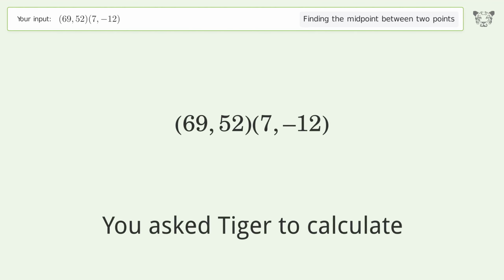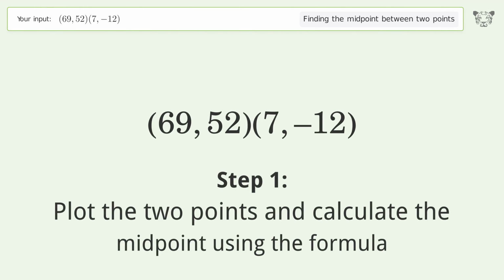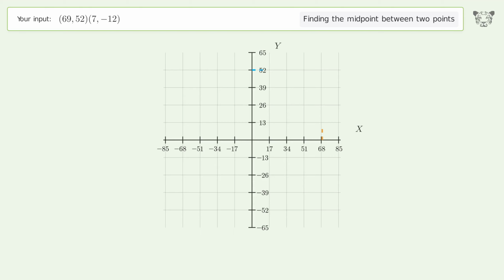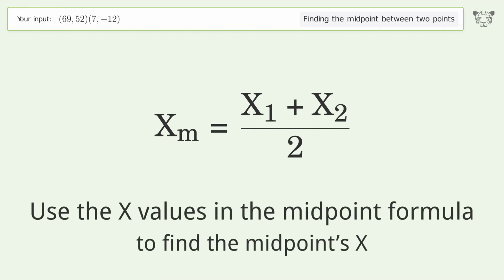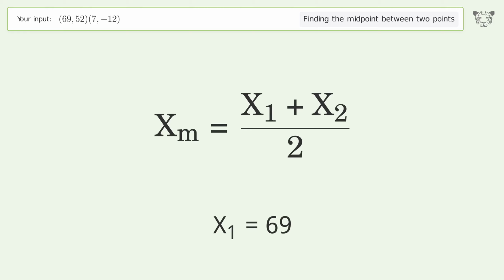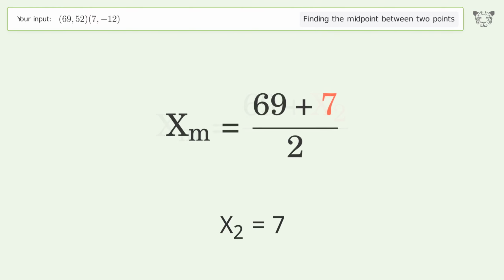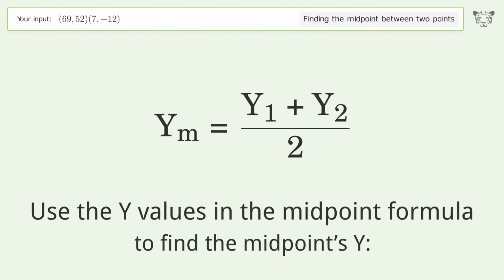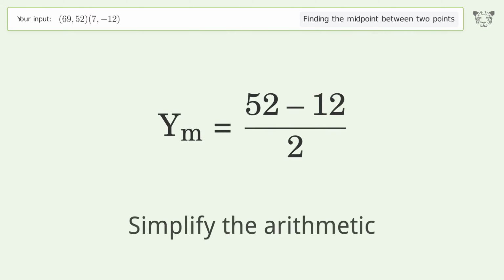Find the midpoint between two points p1 (69,52) and p2 (7,-12): Step-by-Step Video Solution